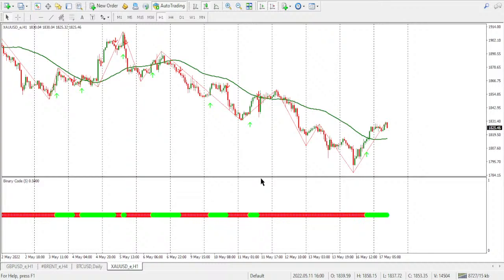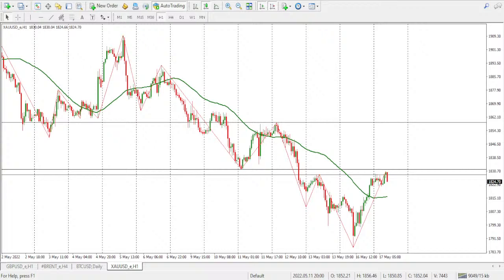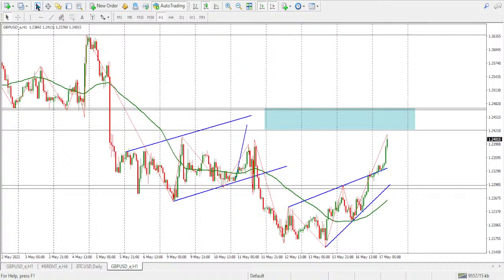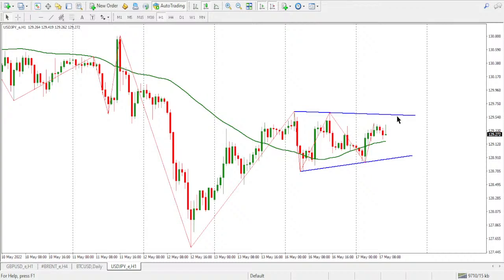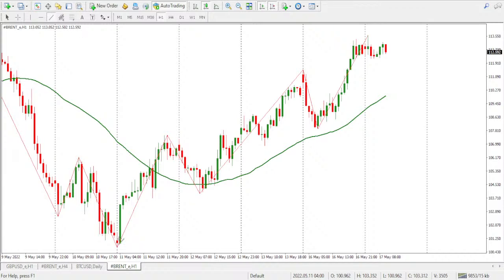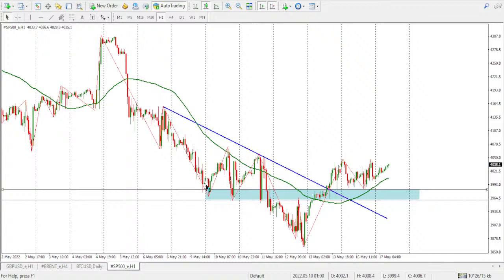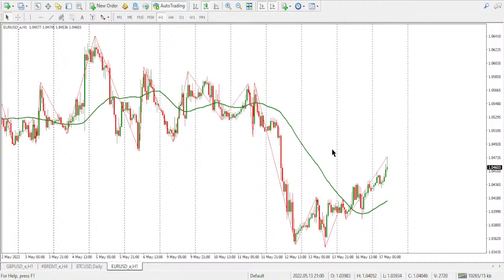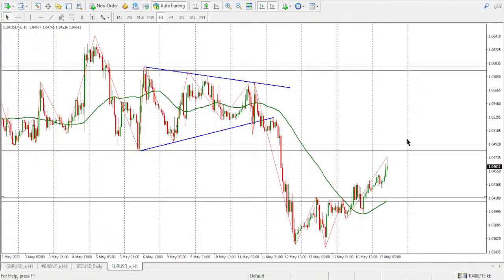Forex Forecast - 17 May 2022 [FRESHFOREX.COM]